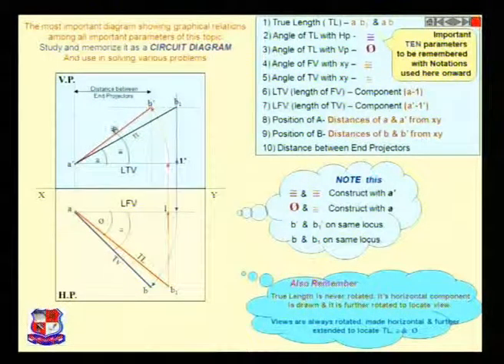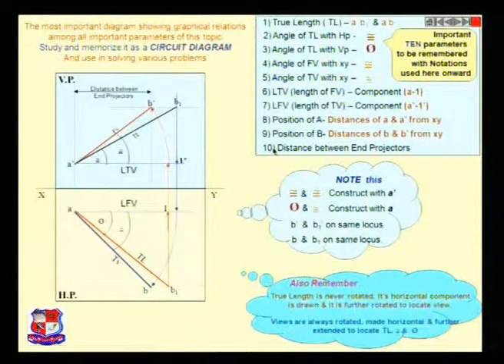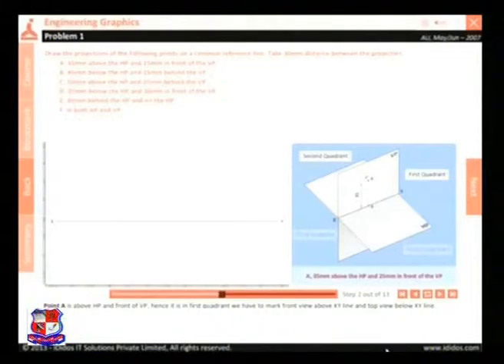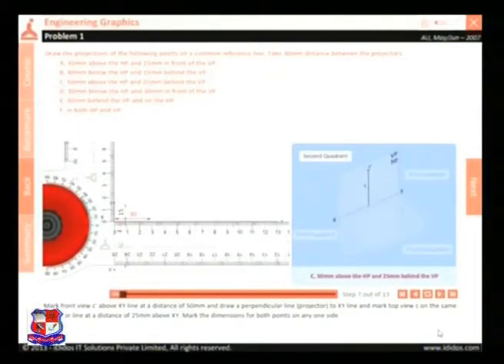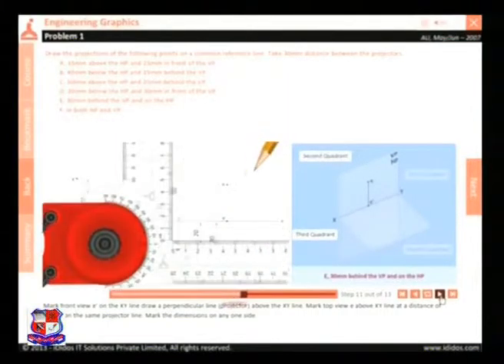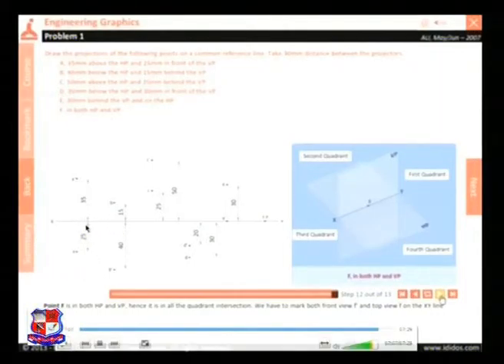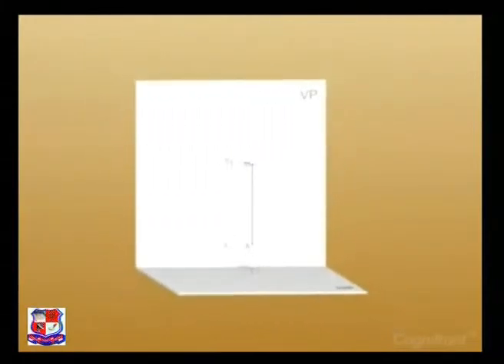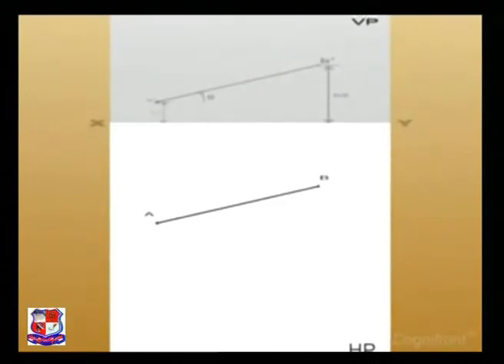Arpan Pandit Engineering Graphics Projection of Lines 2